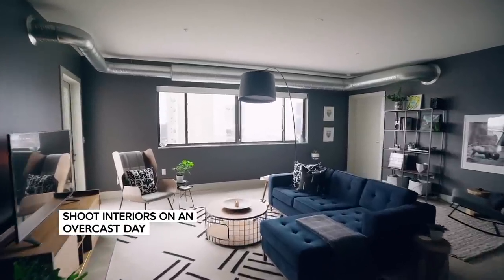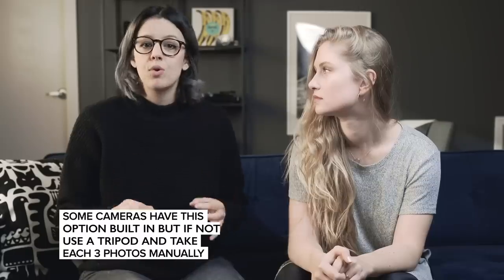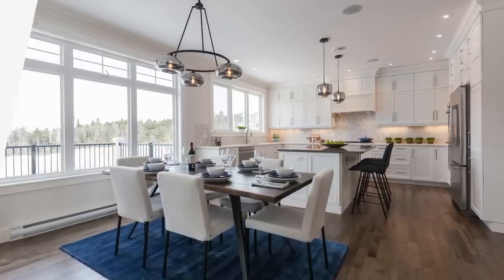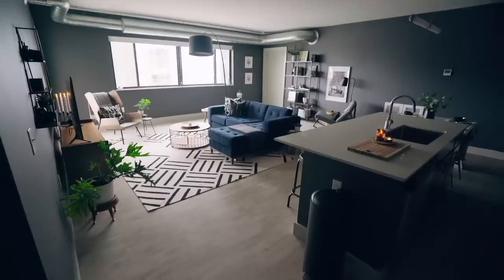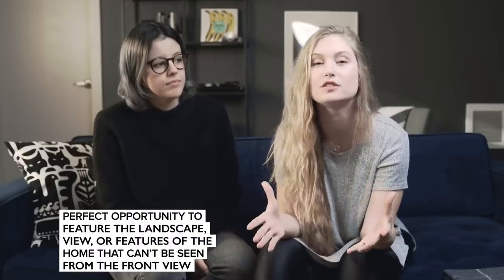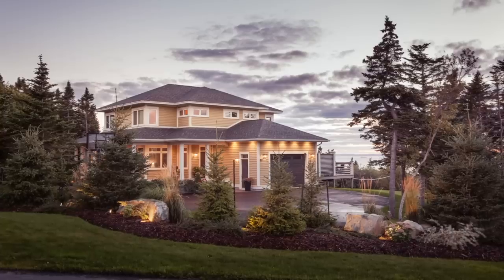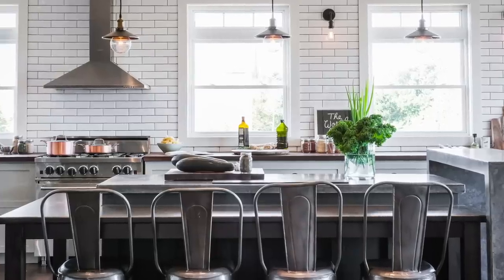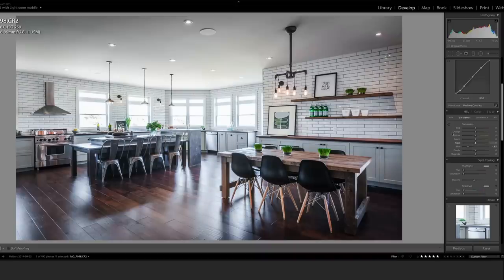Want to Make Fast MONEY in PHOTOGRAPHY?! Intro to REAL ESTATE Photography & Videography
How to shoot Real Estate Photography and Videography - from gear to composition.

*B-roll and photos by Becki

 GEAR I USE:

◇ SONY A7 III: (Amazon)

◇ SONY FE 16-35mm f/2.8 GM Lens: (Amazon)

◇ SONY FE 85mm f/1.4 GM Lens: (Amazon)

◇ VIDEO MIC PRO PLUS: (Amazon)

◇ DEADCAT WINDCOVER: (Amazon)

◇ 5 IN 1 DIFFUSION/BOUNCE: (Amazon)

◇ JOBY GORILLAPOD: (Amazon)